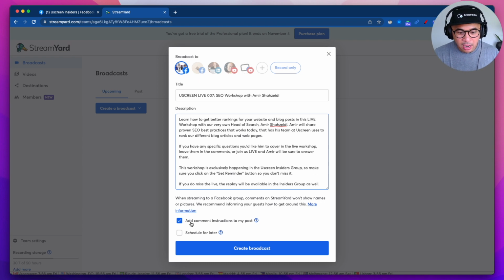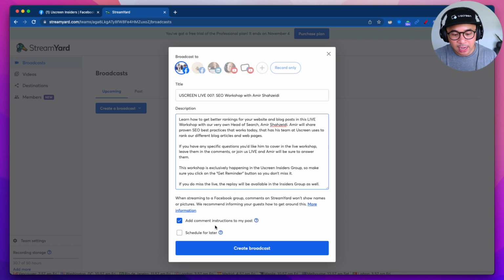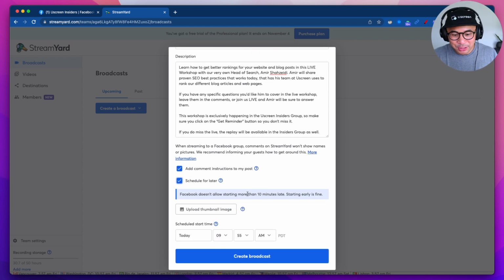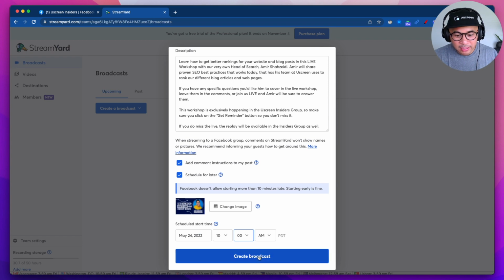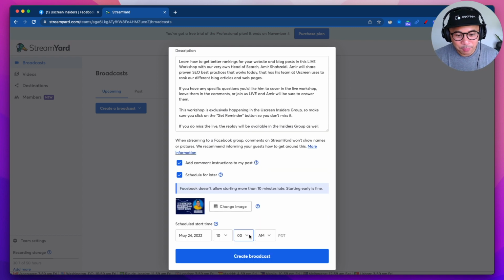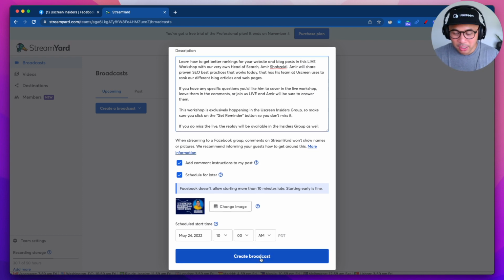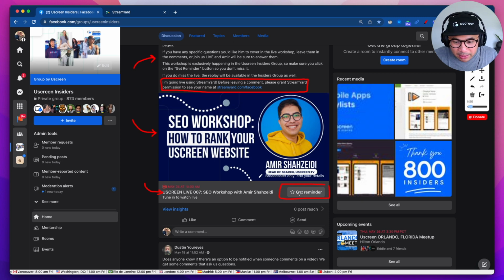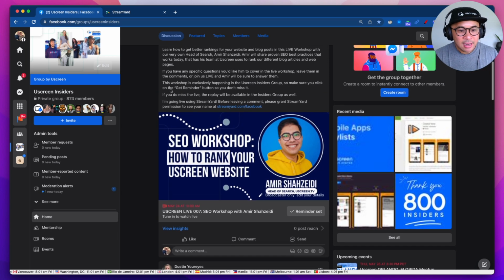How I Schedule my Facebook Live Streams (SUPER EASY!)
Streamyard Tutorial 2022: How I Schedule my Facebook Live Streams (SUPER EASY!) If you want more Livestream Viewers, do this simple thing - Schedule your Facebook Livestreams.

🚀 Create beautiful livestreams from your browser!

👍 Give This Video / Stream A Thumbs Up!